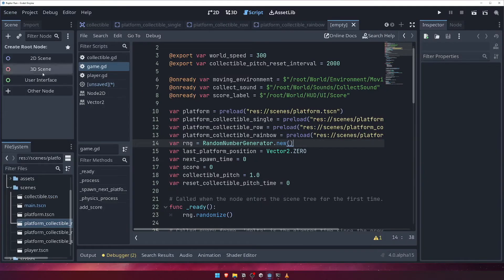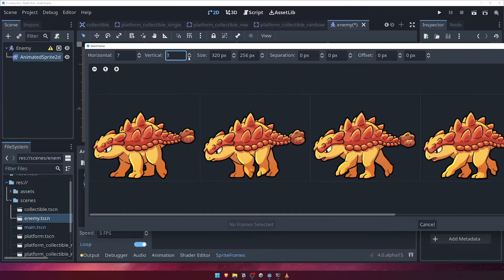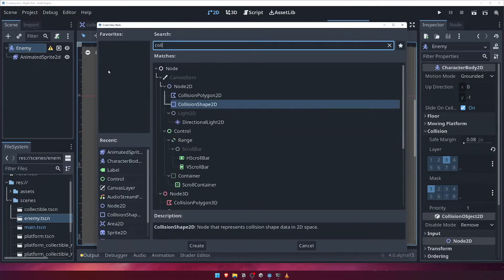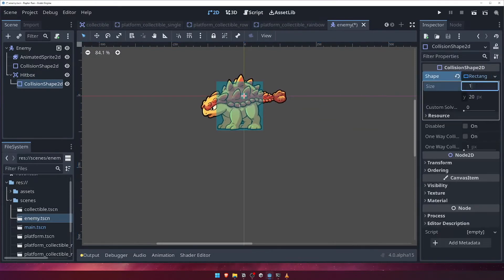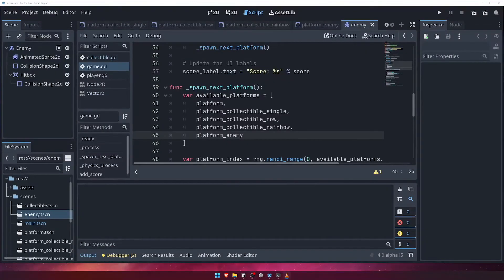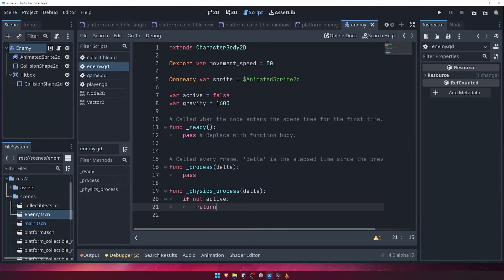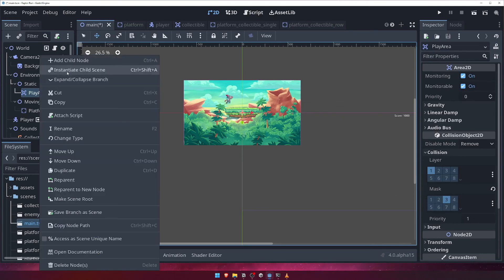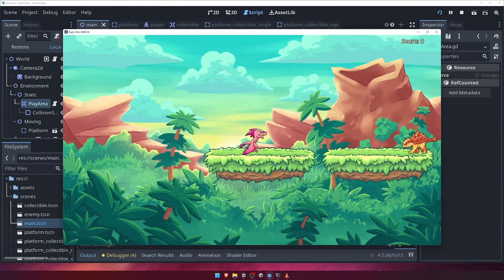Create Your First Godot 4 Game - Lesson 7: Creating an Enemy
The most up-to-date version of this lesson can be found

Let's not make our raptor too comfortable! In this lesson, we'll create an enemy character that patrols platforms.

**Corrections**

In Godot 4 Beta 16 or higher, the AnimatedSprite2D's Playing checkbox has been removed from the Inspector. It has been replaced by the Autoplay button, which can be found in SpriteFrames panel next to the trashcan icon.